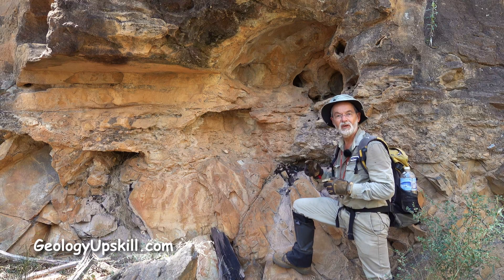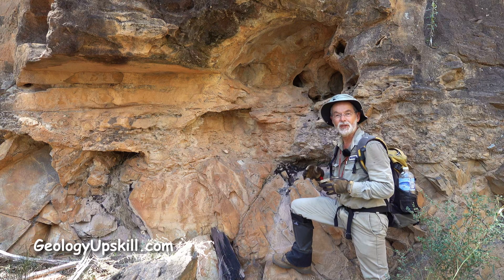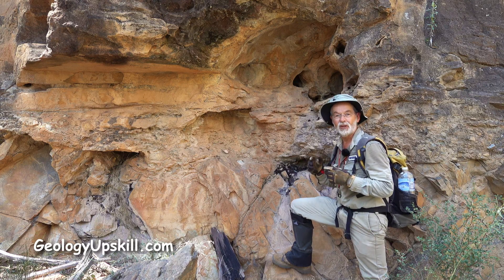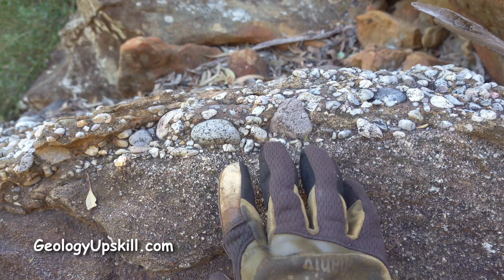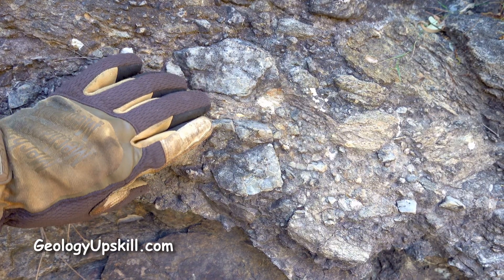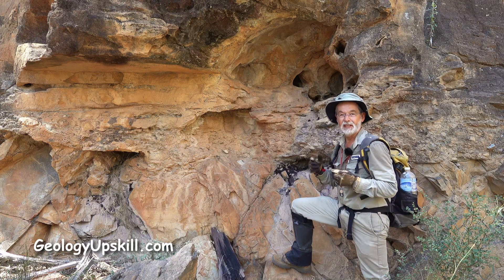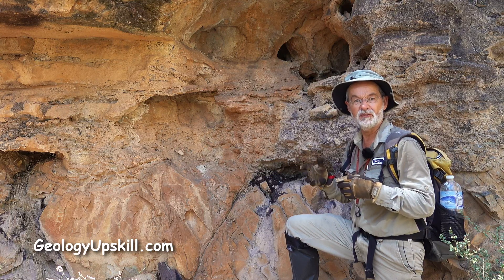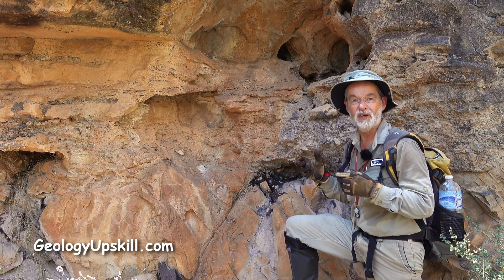Jurassic Climate Change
The contact at the base of the Jurassic Hampstead sandstone represents more than a billion years of missing time and a sudden change from dry desert conditions to a huge inland lake fed by a river system carrying vast quantities of water and sediment.